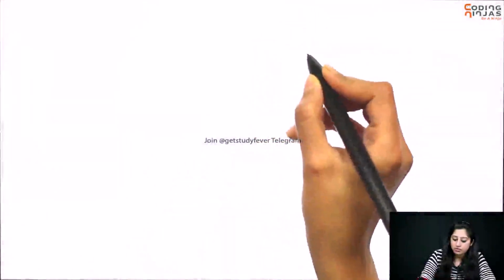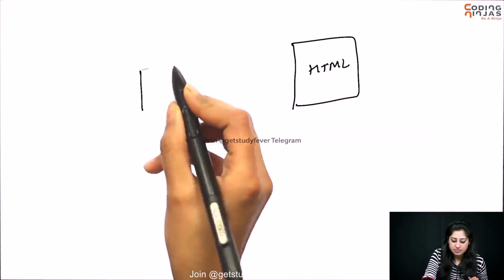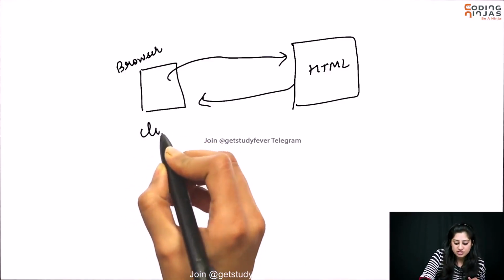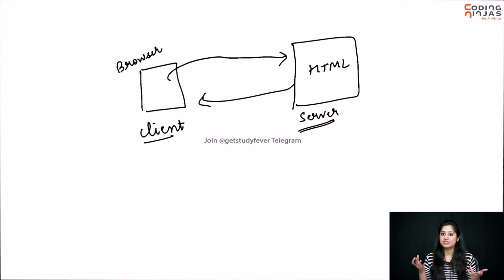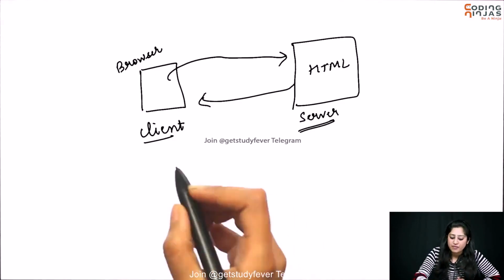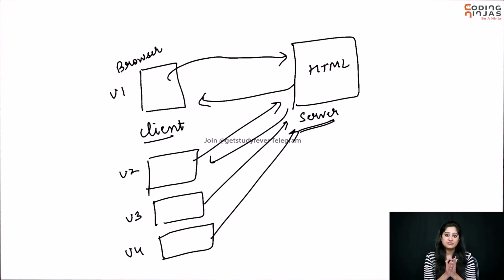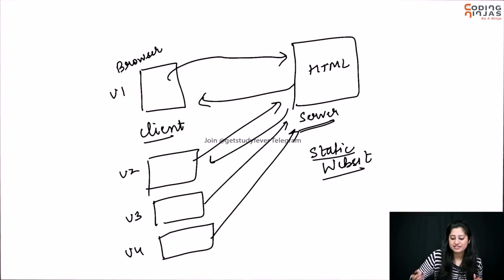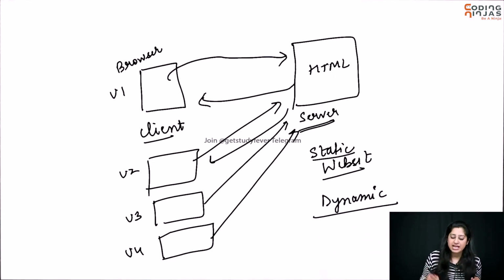"Web Development 03: An Introduction to HTML , CLIENT SERVER ARCHITECTURE (PART - 3)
"Are you ready to start your journey in web development? Look no further! This video is the perfect starting point for anyone who wants to learn the basics of web development, starting with HTML. We will cover all the fundamental concepts of HTML, including elements, tags, and attributes. After you've mastered the basics, we will also give you an overview of other essential web development technologies like CSS, JavaScript, and more. Whether you're a complete beginner or just looking to brush up on your skills, this video is the perfect introduction to web development. Don't wait any longer and join us now to start your journey to becoming a web developer!"

It's important to be clear and specific about what the video covers in the title and description so that people know what to expect and can decide whether the video is relevant to them. Also, using keywords like HTML, web development, beginner, introduction, and other related keywords can help your video be easily found by people searching for web development tutorials.